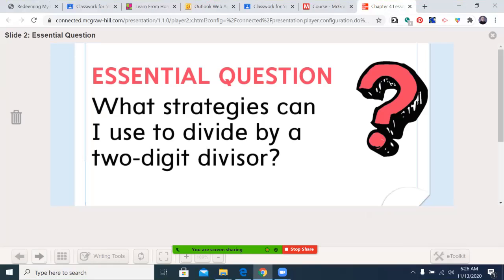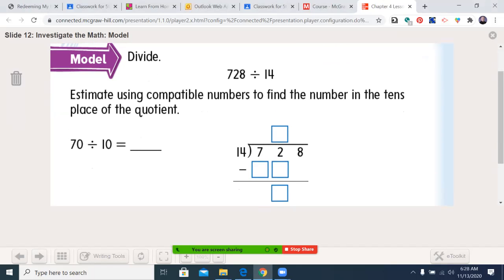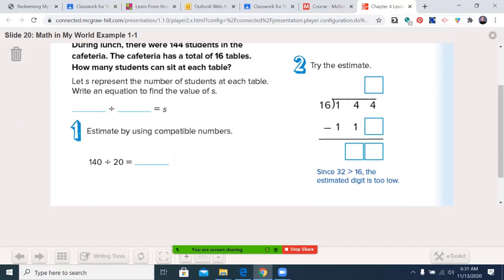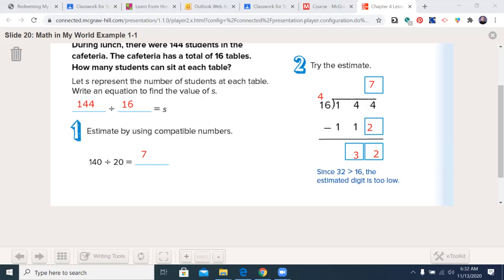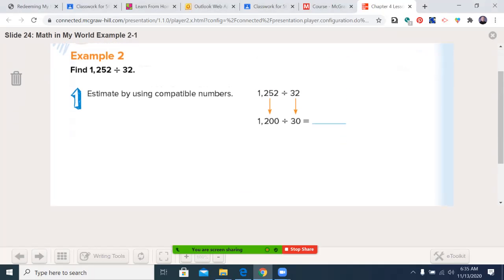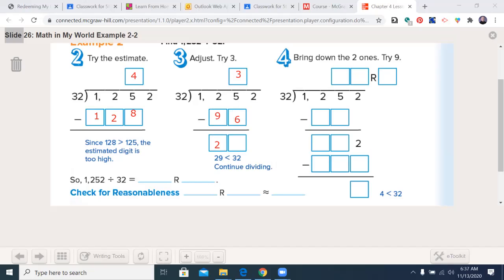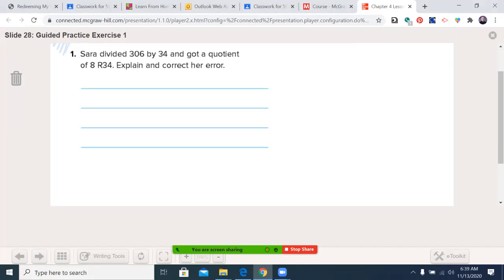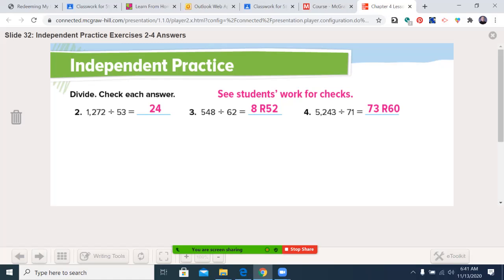Grade 5 My Math: Chapter 4, Lesson 4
Adjusting Quotients